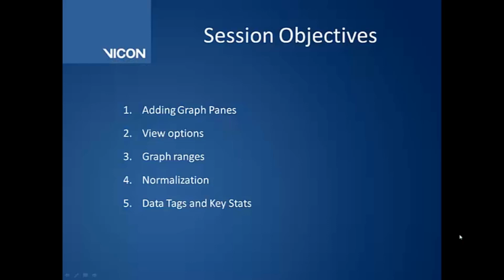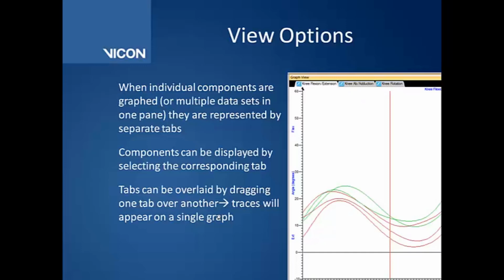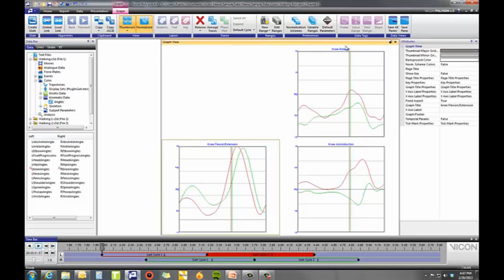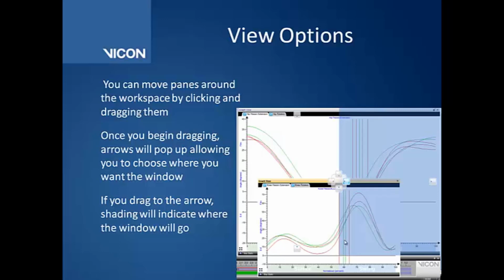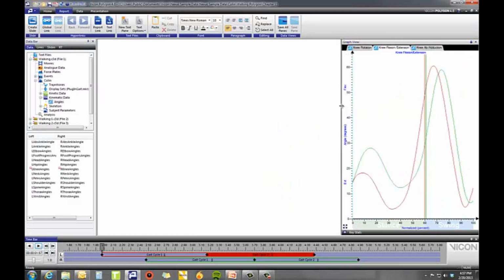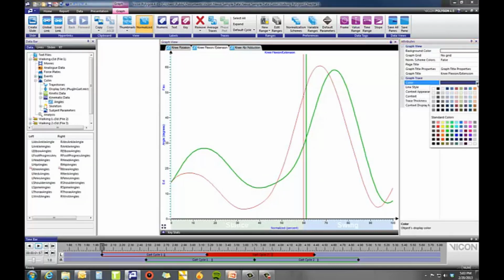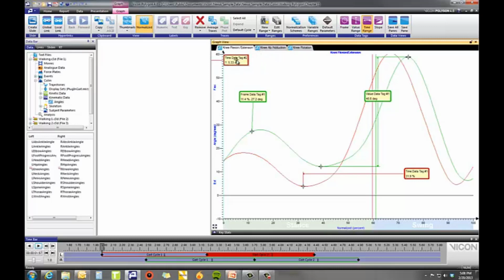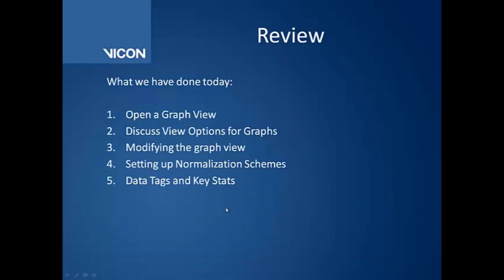Polygon 4 tutorial - Graph Options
In this tutorial, Vicon support engineers walk through the fundamentals of graphing within Polygon 4.

0:00 Introduction
3:05 Adding graph panes
6:32 Remove specific traces
7:36 Change graph axis range
8:11 Graph view options (tabbed vs thumbnail)
8:30 Overlay traces (tabbed or thumbnail)
9:56 Rearrange thumbnail view
10:11 Graph attributes
11:08 Axis attributes
12:35 Normalization
14:28 Multiple graph panes
17:20 Normalization schemes
24:04 Edit a trace
28:07 Data tags
33:19 Key stats